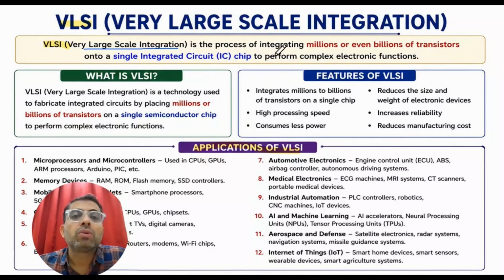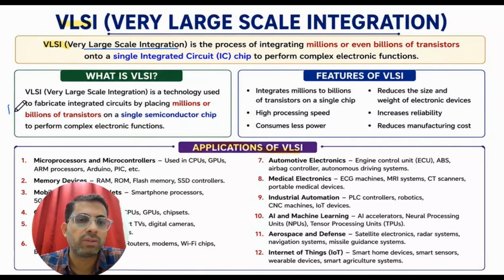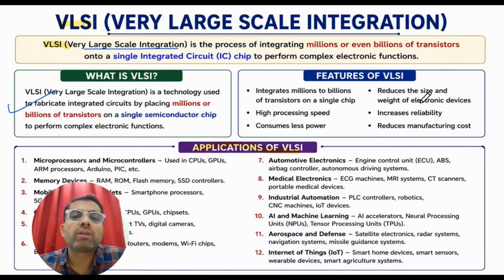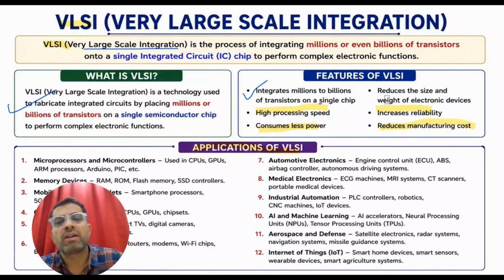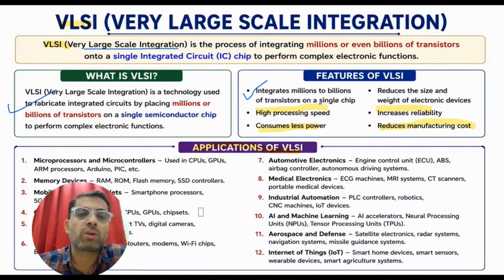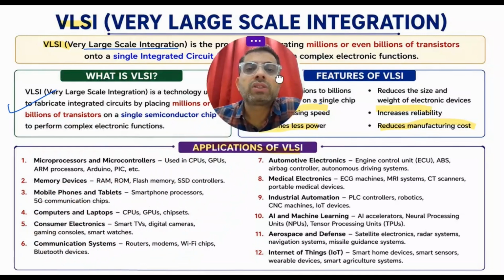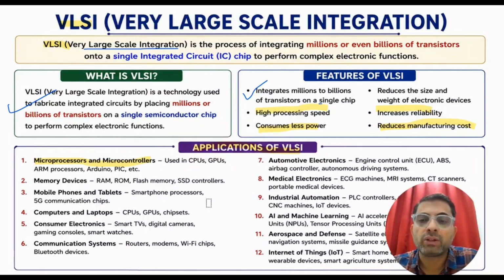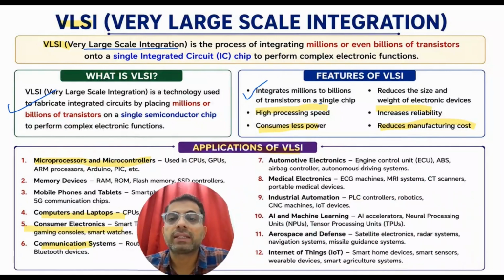What is VLSI? | Applications of VLSI Explained in Hindi | VLSI Basics for Beginners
Want to learn VLSI from scratch? This beginner-friendly Hindi tutorial explains everything you need to know about VLSI (Very Large Scale Integration) and its real-world applications.

In this video, you'll learn:

✅ What is VLSI (Very Large Scale Integration)?
✅ History and Evolution of VLSI Technology
✅ Why VLSI is Important?
✅ Types of Integrated Circuits (ICs)
✅ Applications of VLSI in Daily Life
✅ VLSI in Mobile Phones, Computers & AI
✅ VLSI in Automotive, Healthcare & IoT
✅ Career Opportunities in VLSI
✅ Scope of VLSI in India and Abroad

🎯 This video is useful for:
🎓 B.Tech / BE Electronics Students
🎓 VLSI Beginners
🎓 GATE & Competitive Exam Aspirants
🎓 Interview Preparation
🎓 Semiconductor Industry Enthusiasts

💡 After watching this video, you'll understand the fundamentals of VLSI, its applications, and why it is one of the fastest-growing fields in Electronics and Semiconductor Engineering.